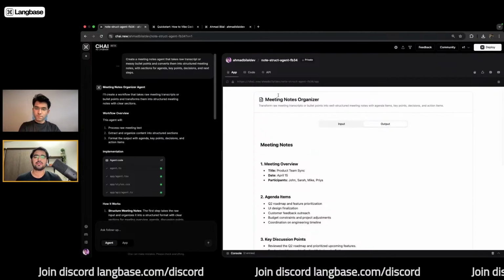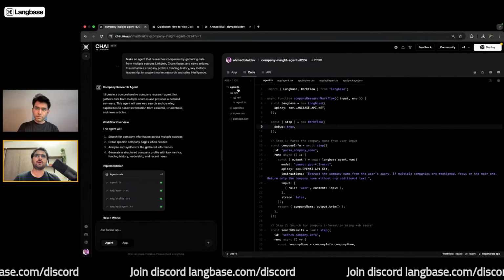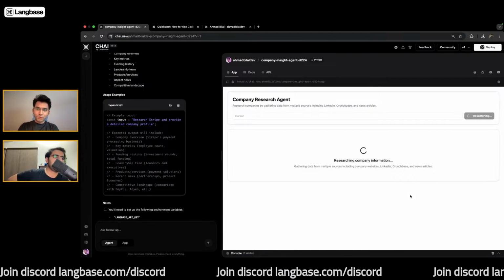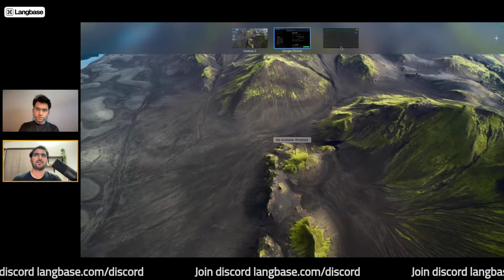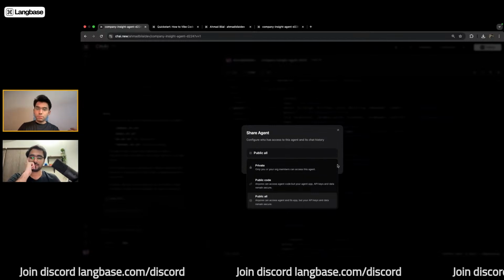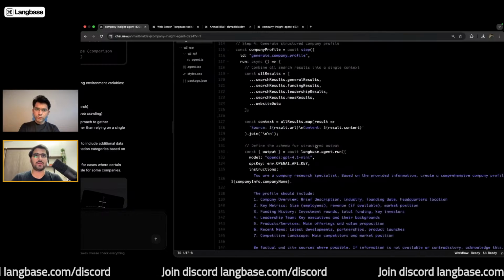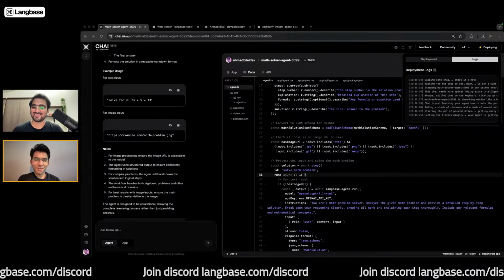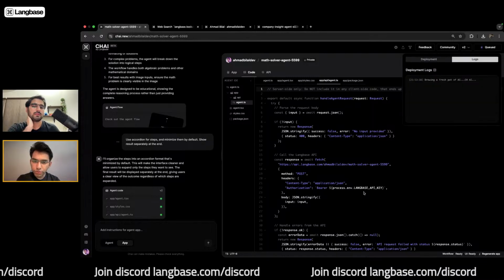Vibe code AI Agents with Agent Apps on Chai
​Join us for a hands-on workshop where you'll learn how to vibe code powerful and scalable AI Agents and their production-ready Agent Apps using Chai.new.

​You’ll learn how to:

- ​Vibe code AI agents.
- Share and interact with your AI Agents using their apps.
- Explore prompt modes of Chai.
- Vibe code to customize your agent's app to perfection using app mode.

​By the end of this session, you'll be able to use Chai.new to vibe code AI Agents, and turn your AI use cases into scalable, production-ready apps that are instantly shareable.

​​Everyone is welcome to join this event, whether you're an experienced developer or an aspiring AI engineer—no matter your background.